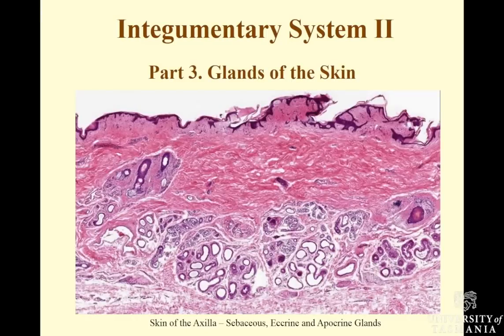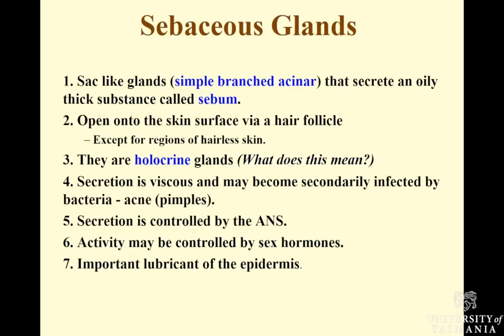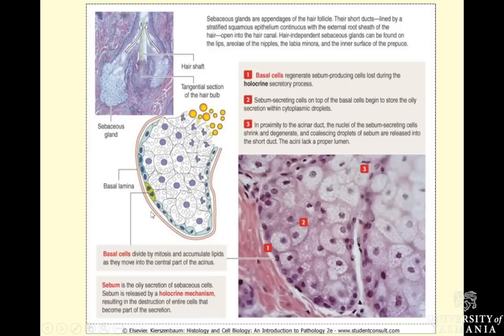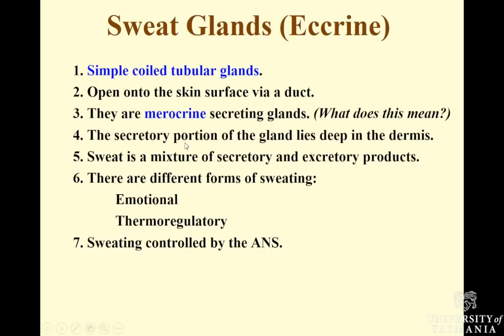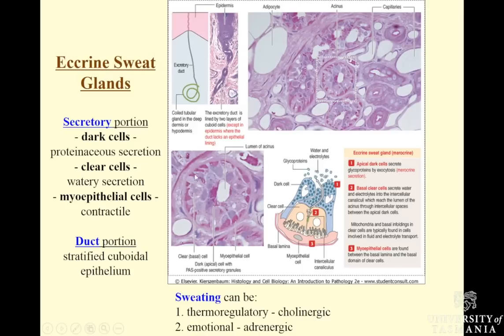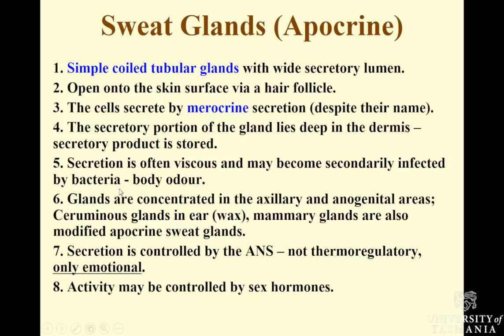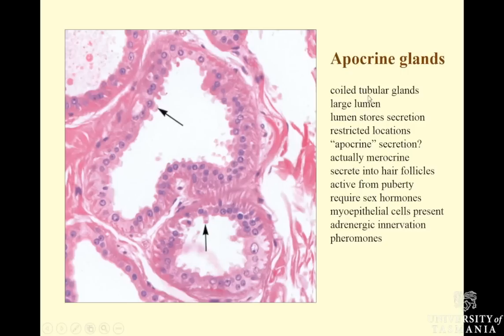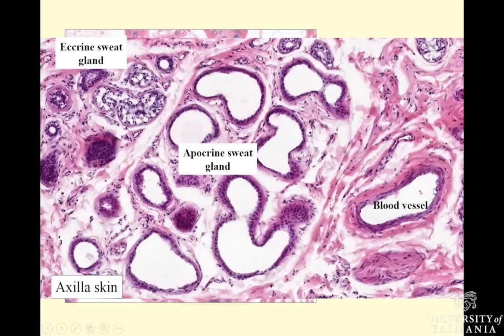IntegumentaryII Part3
Part 3 of the 2nd lecture on the Integumentary System